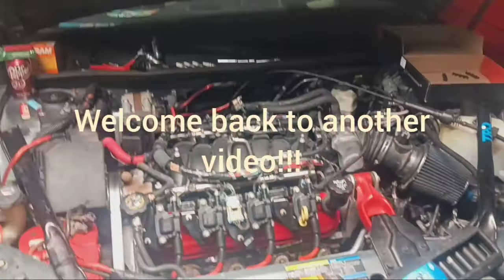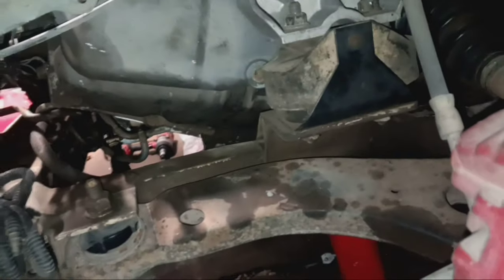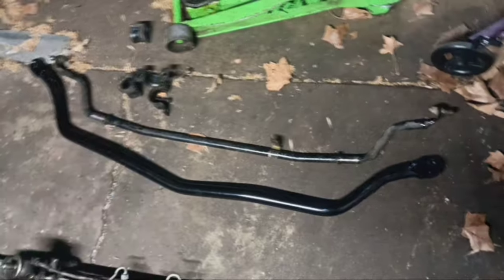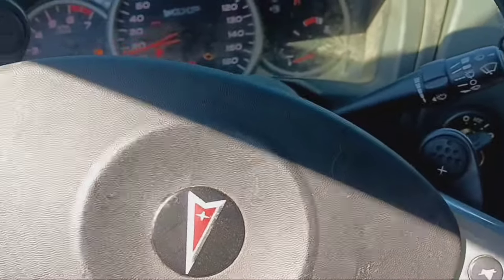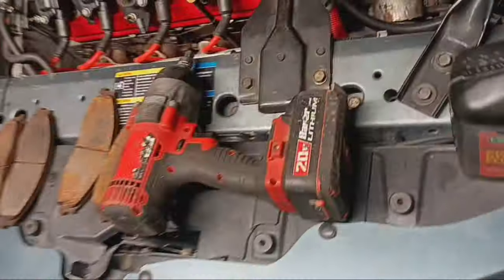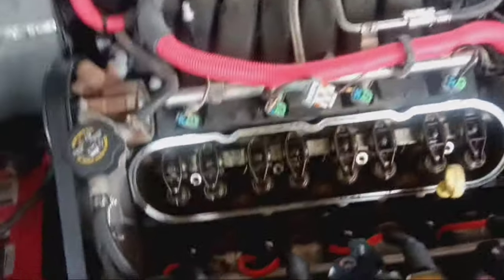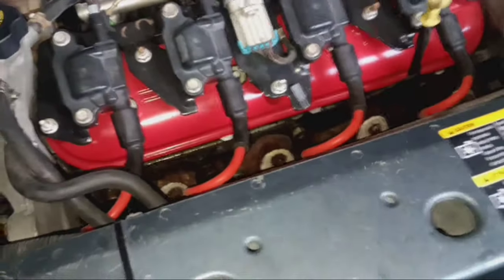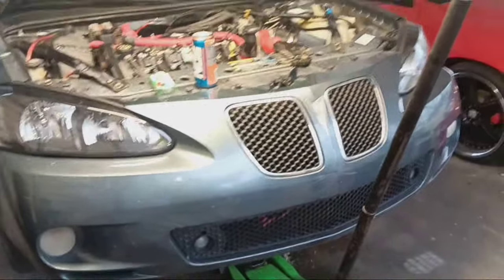07 GXP Update/ Lifter Problems...